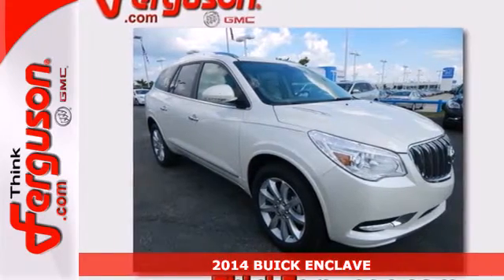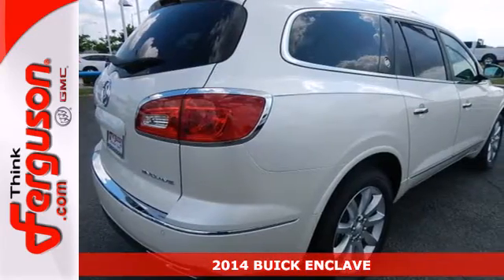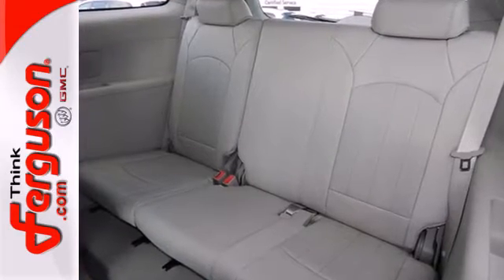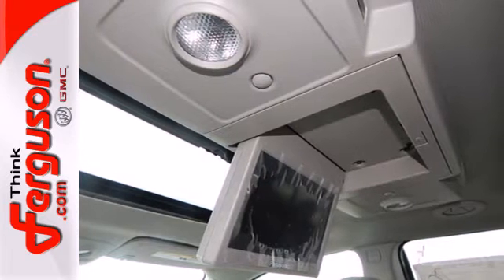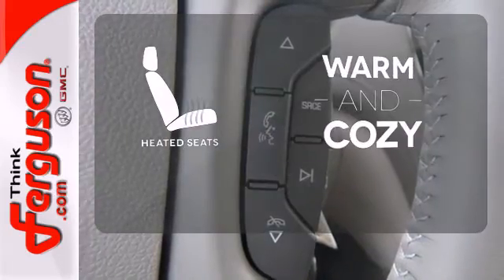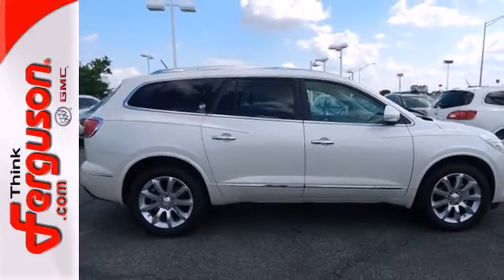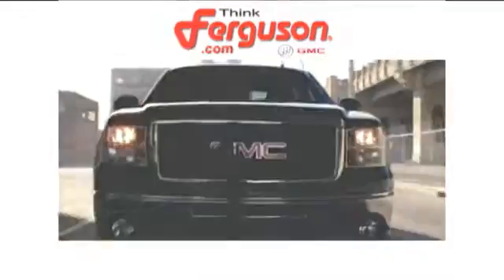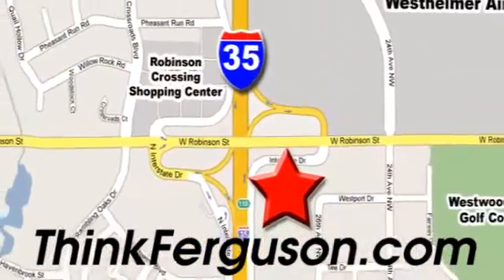2014 BUICK ENCLAVE Norman OK Oklahoma-City, OK B8157 - SOLD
Year: 2014
Make: BUICK
Model: ENCLAVE
Engine: 3.6 Liter 6 Cylinder
Transmission: 6 Speed Automatic
Color: White Diamond Tricoat
Interior: TITANIUM
Stock #: B8157

Address:
1015 North Interstate Drive